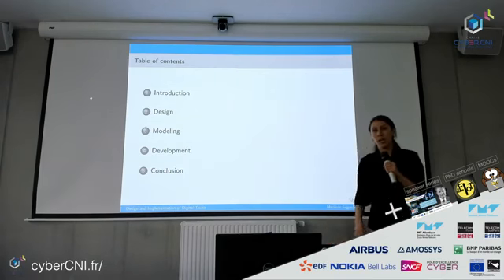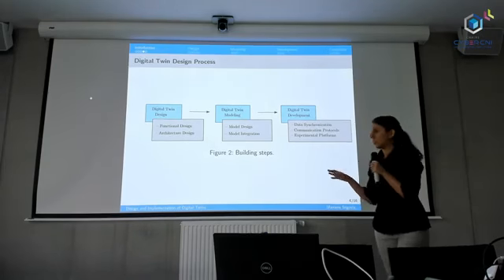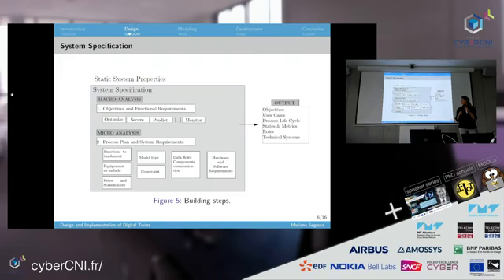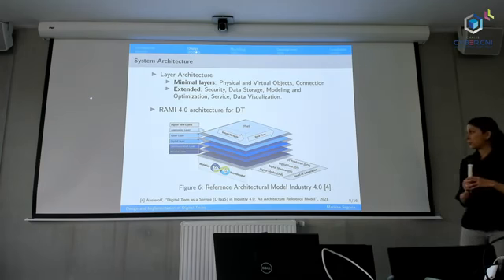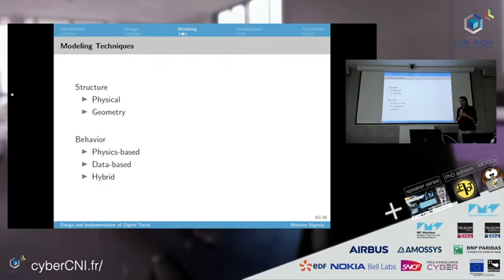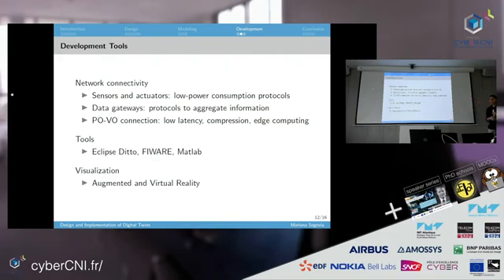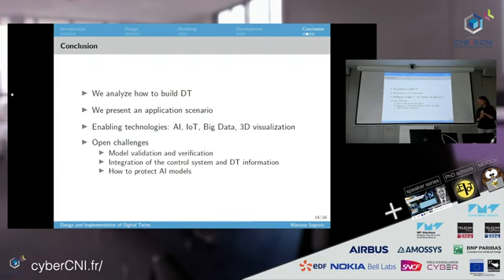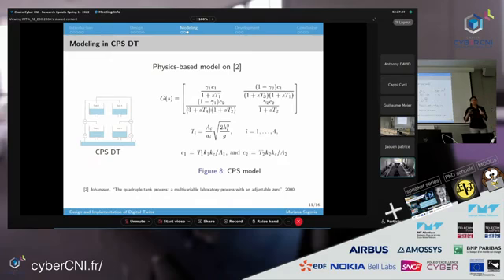[RU1/22] Mariana Segovia-Ferreira : Resilience-by-Design for Cyber-Physical Systems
This presentation is a part of our bi-yearly research update events of the chair Cybersecurity for Critical Networked Infrastructures (cyberCNI.fr).

We are constantly looking for new industry partners to strengthen our profile. Make an appointment to find out more!

# Abstract
This research aims at analyzing how Digital Twins (DT) may help to improve the resilience of Cyber-Physical System (CPS). A DT is a virtual representation of a physical process which can be used to simulate, predict and optimize physical characteristics and system behavior. As a virtual copy of a process, a DT may allow to detect malicious behavior in the system when the virtual representation and the real process do not behave in the same manner. In addition, the DT may help to repair the system damaged by malicious action using information from its DT to continue working in a safe mode.
We propose an approach for designing DTs suitable for security supervision functions and to analyze their robustness to face complex attacks. To validate the approach, the methodology is applied to build two DT, one based on a CPS testbed and other for a 5G network DT. They will be confronted with models of attackers with sophisticated intrusion capabilities, based on in-depth knowledge of the attacked system and, possibly, of the functioning of the DT.

# About the cyberCNI.fr Research Update
The cyberCNI.fr Research Update (Spring/ Fall) happens once per semester. It is the big status event of the chair Cyber CNI. All works around the chair (PhD students, PostDocs, Engineers, …) are presenting their progress, current works, and next challenges. There are vital discussions with the audience on the topics. It is the perfect opportunity for getting an overview on and discussing what is going on at the chair.

From the spring 2022 event on, the Research Updates start with an industrial keynote of one of our partners, giving insights to and showcasing their work.

# About the chair Cybersecurity of Critical Networked Infrastructures (cyberCNI.fr)
The Cyber CNI Chair at IMT Atlantique is devoted to research, innovation, and teaching in the field of the cybersecurity of critical infrastructures, including industrial processes, financial systems, building automation, energy networks, water treatment plants, transportation.

The chair covers the full stack from sensors and actuators and their signals over industrial control systems, distributed services at the edge or cloud, to user interfaces with collaborative Mixed Reality, and security policies.

The chair currently hosts 6+3 PhD students, 1+3 PostDocs, 11 Professors, 1+1 engineers, and 1 internship student. The chair runs a large testbed that enables applied research together with the industry partners. The industry partners of the current third funding round are Airbus, Amossys, BNP Paribas, EDF, and SNCF.

The chaire is located in Brittany, France. Brittany is the cybersecurity region number 1 in France. The chair Cyber CNI is strongly embedded in the cybersecurity ecosystem through its partnerships with the Pôle d’Excellence Cyber (PEC) and the Brittany Region. The chair provides a unique environment for cybersecurity research with lots of development possibilities.